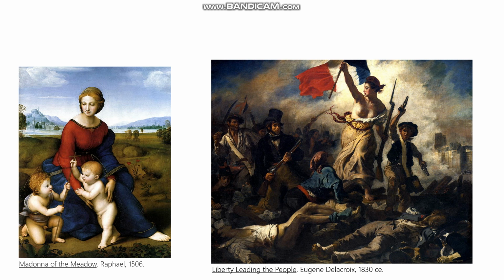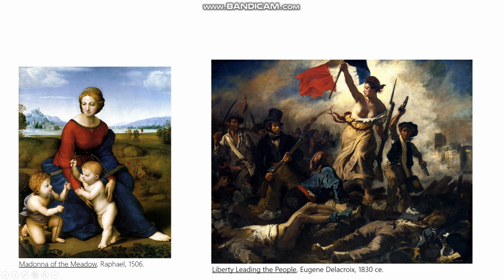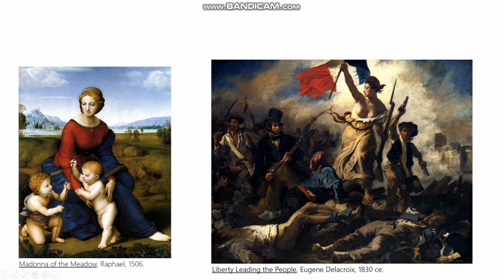Fall 18-Art Appreciation-Review for Comparison Paper, Part 3